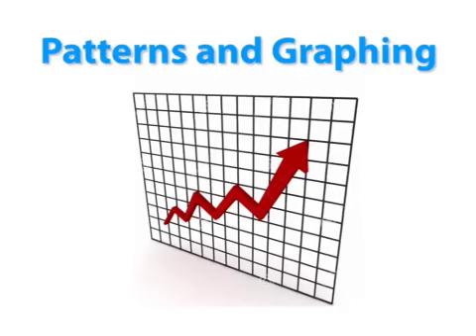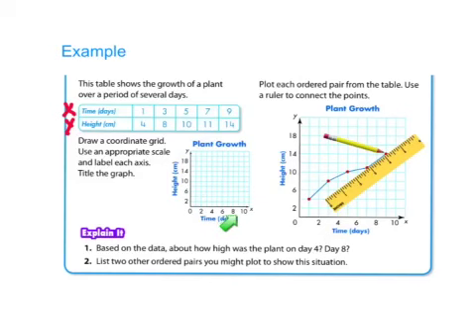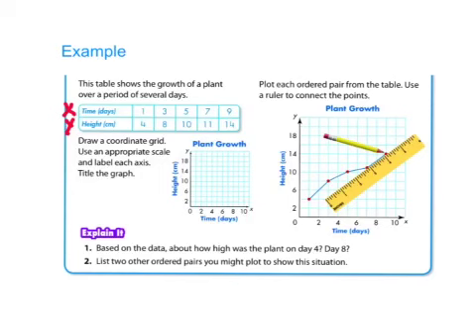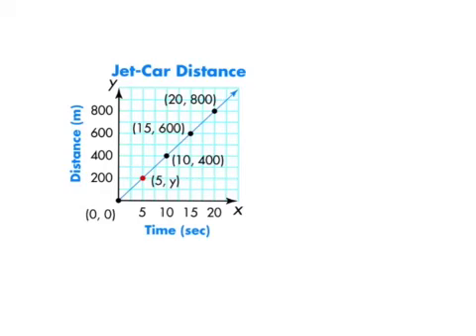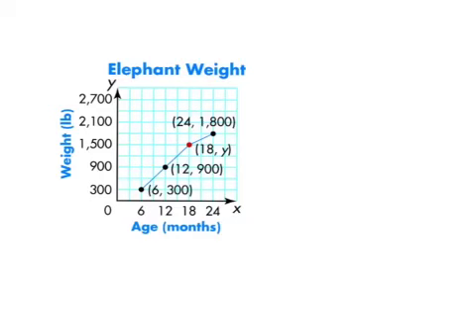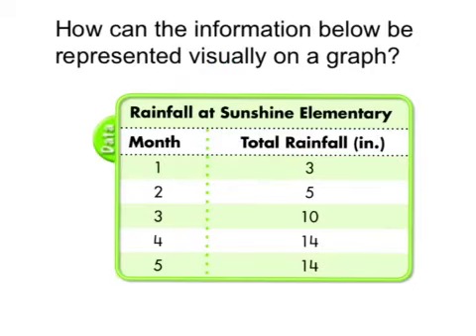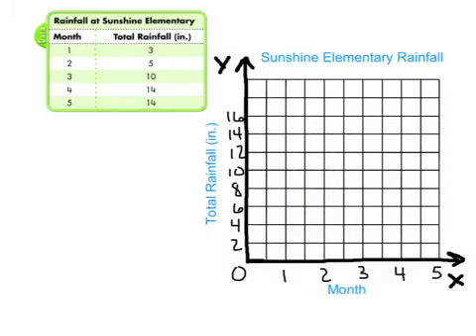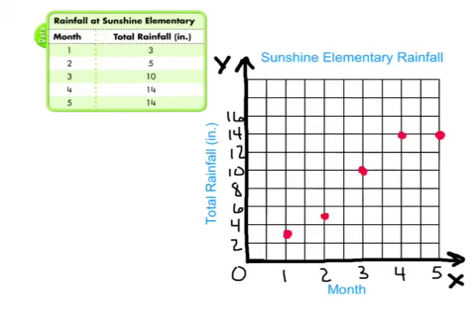Patterns and Graphing